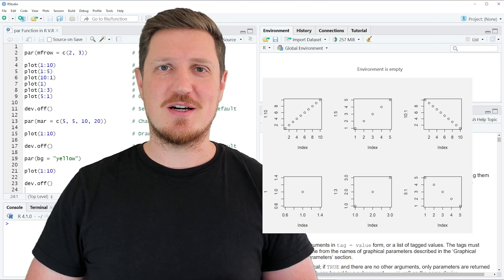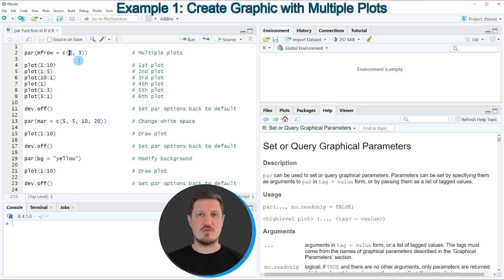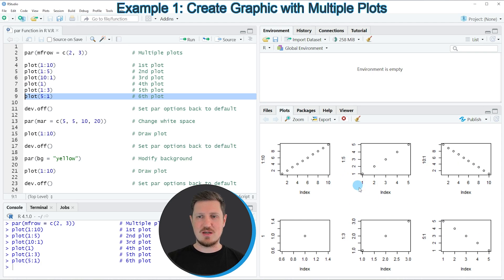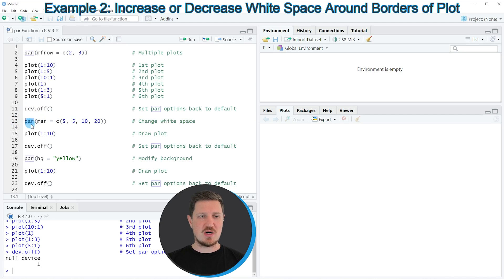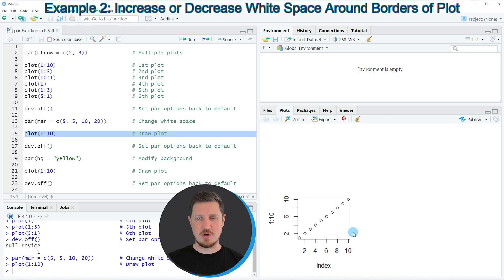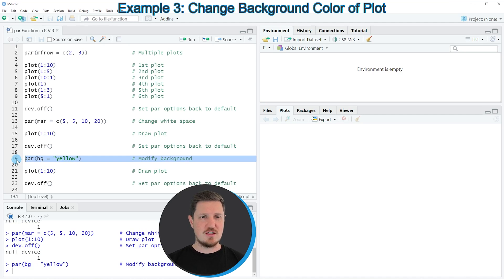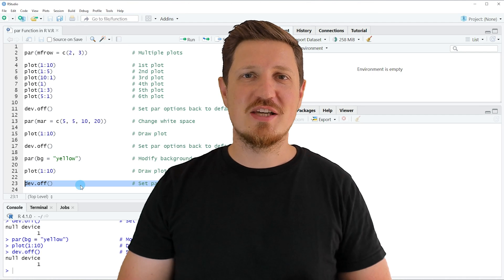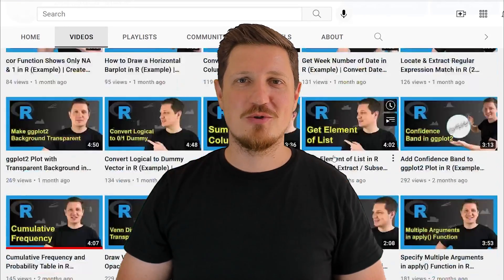par Function in R (3 Examples) | How to Apply mfrow, mar & bg Arguments | plot & dev.off Functions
How to set or query graphical parameters using the par function in the R programming language. More details
R code of this video:

par(mfrow = c(2, 3))              # Multiple plots

plot(1:10)                        # 1st plot
plot(1:5)                         # 2nd plot
plot(10:1)                        # 3rd plot
plot(1)                           # 4th plot
plot(1:3)                         # 5th plot
plot(5:1)                         # 6th plot

dev.off()                         # Set par options back to default

par(mar = c(5, 5, 10, 20))        # Change white space

plot(1:10)                        # Draw plot

par(bg = "yellow")                # Modify background

plot(1:10)                        # Draw plot